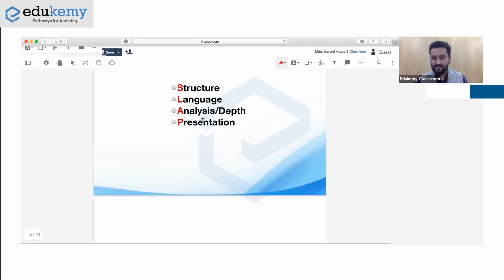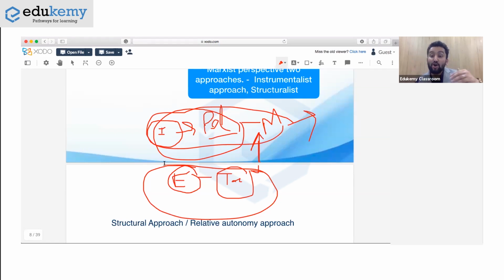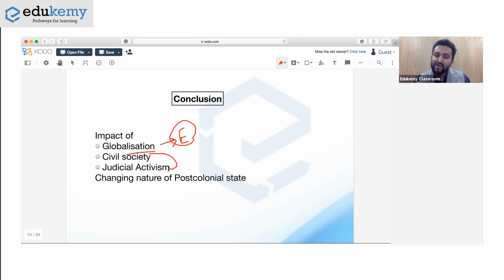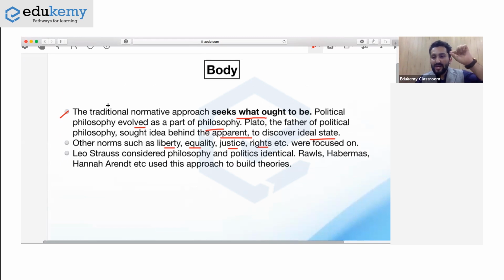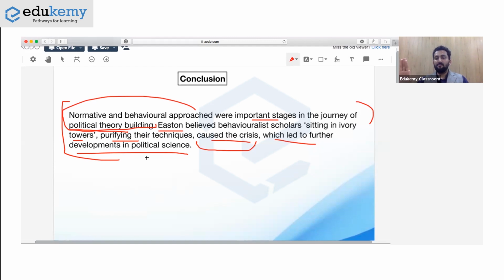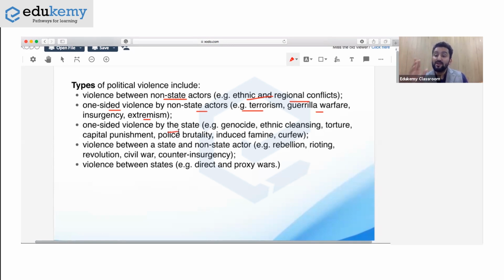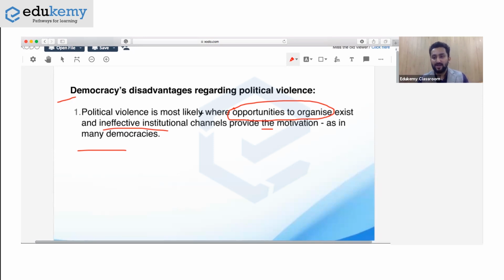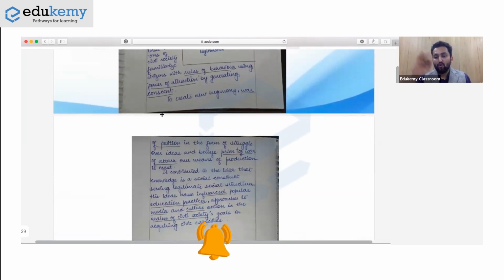PSIR Optional Previous Year Ques Sessions(UPSC CSE) | IAS Mains 2021 | Important Topics Discussion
In this Video of the Booster Previous Year Questions (PYQ) Sessions Series by Edukemy, Shashank Tyagi Sir is discussing Questions from Important Topics from the Previous UPSC Mains Exam. The Topics Discussed in this video are- Political theory, Theory of State, Western Political thought.

Edukemy brings for you Booster Sessions for Previous Year Questions Practice for PSIR Optional by Shashank Tyagi to accelerate your UPSC 2021 Exam Preparation. It is a series of PYQ sessions with 100% COVID Support Scholarship, where we will pick questions from the Previous Year and it will be discussed by our expert faculty to give you clarity on how to attempt the exam and ace it.

Course starting from 1st June 2021

1) PSIR Integrated & Test series + GS Foundation
2) Integrated Course with Test Series for PSIR (Optional) IAS 2022
3) PSIR Foundation + GS Foundation (IAS 2022)
4) Foundation Course for PSIR (Optional) IAS 2022